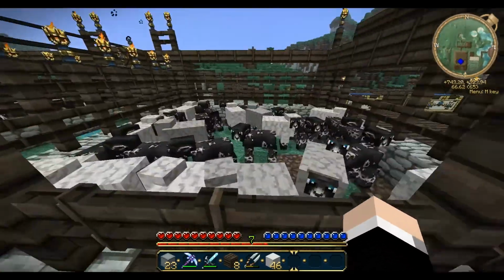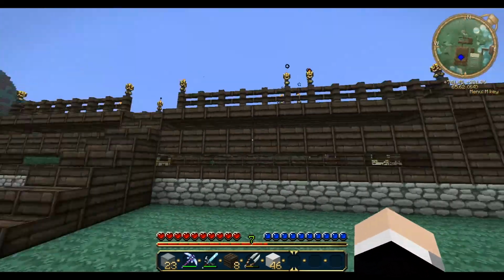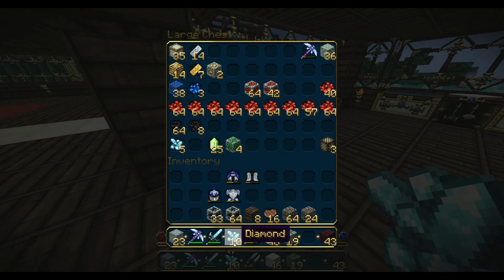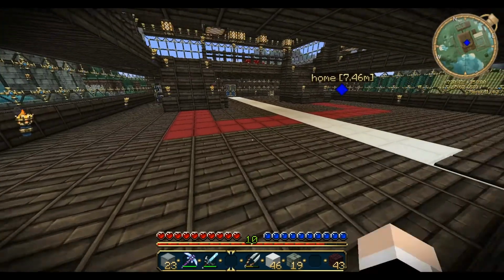VIdeo Update Im Back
hi just a quick video to say that i have got my pc back and i will be uploading videos again